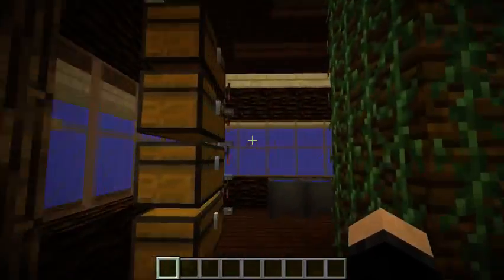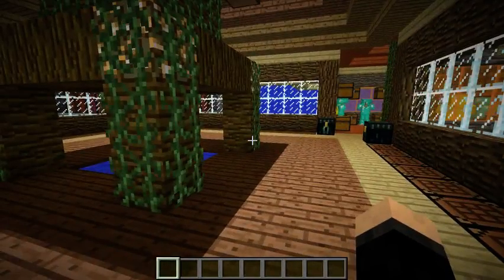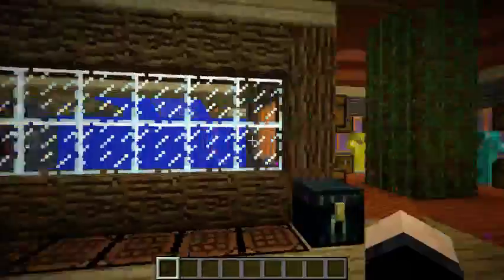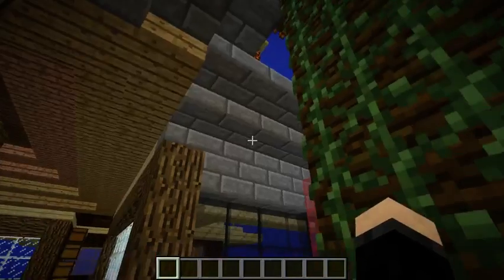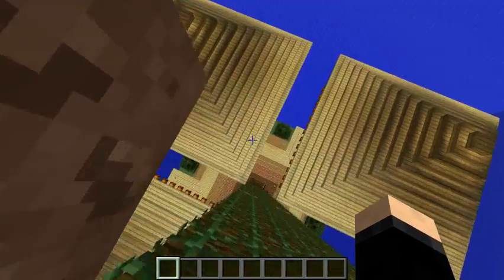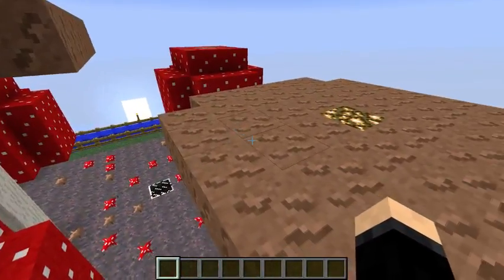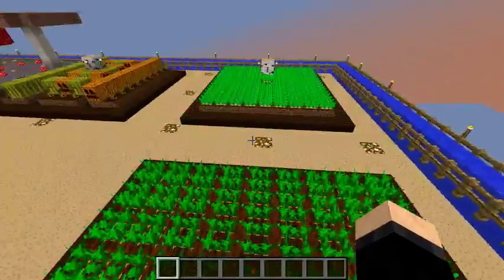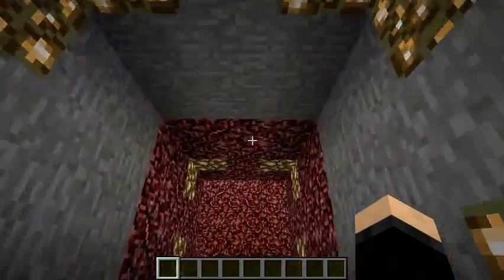Swampy's Vacation Home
This is for the Yogscast Base Build Competition.

Check their new channel out!